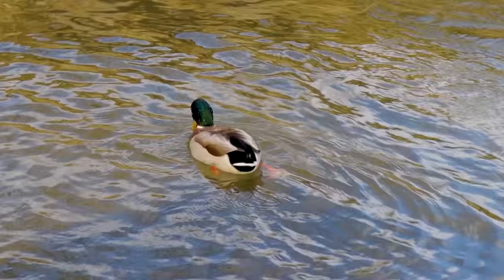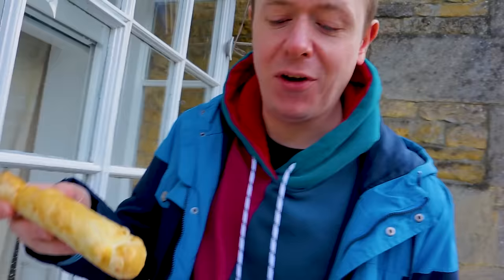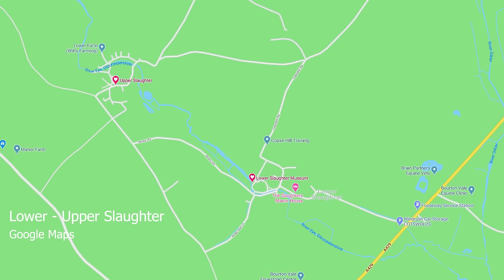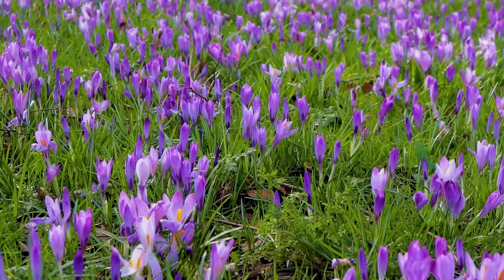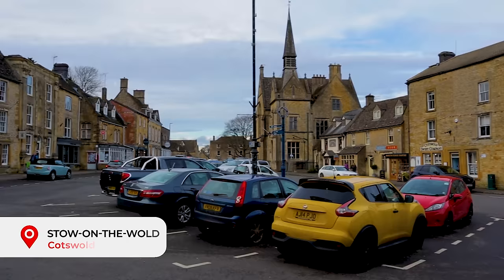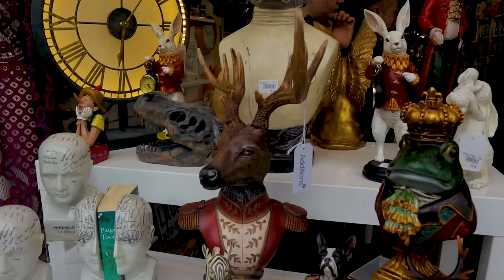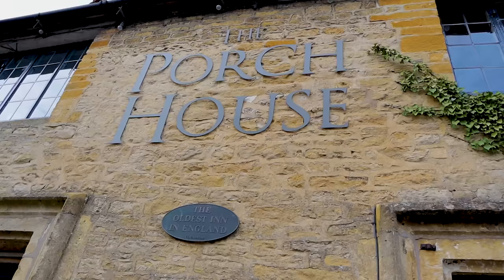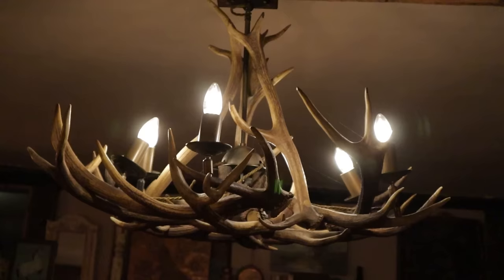The Most Beautiful ENGLISH villages in the COTSWOLDS - Part 2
Some of the most beautiful villages can be found in the Cotswolds, England. This guide shows you MORE of the most beautiful villages in the Cotswolds and historical properties from this pretty part of England.

In part 2 of the travel guide we visit, Bourton on the Water, Slaughters, Stow on the Wold, Broadway Tower and much more!
We start in Bourton on the Water this stunning village has been described as the little Venice of the Cotswolds. There is plenty to see, eat and do including Birdland, a small bird zoo with a collection of penguins, a model railway, perfumery and factory and our highlight the Cotswolds Motor and Toy museum.

The Slaughters are two cute villages sometimes missed by visitors and are the jewel in the crown of the area.
Lower Slaughter has some lovely walks and this peaceful location boasts some of the most picture-perfect cottages and photogenic locations in the Cotswolds. The old mill is a highlight dating back to the 10th century and offers tours, a cafe and a craft shop.

Upper Slaughter is a real sleepy village a mile from Lower Slaughter and linked by the river. You can walk along the river between the two villages it takes about 25 minutes, but it can be muddy if the weather has been bad.

*We said it was Moreton-in-Mash* Mistake it was actually.
Chipping Campden
This glorious market town. It is notable for its elegant terraced High Street, dating from the 14th century to the 17th century

Broadway Tower
Historic folly, by Capability Brown, with exhibitions and links to the Arts and Craft Movement. Great for a walk around and stunning views over the rolling hills of the Cotswolds.

Timestamp:-
00:00 Intro
00:30 Bourton on the Water
01:46 Cotswold Motor Museum
03:25 Pasty Break
04:48 Lower Slaughters
07:38 Upper Slaughters
09:17 Chipping Campden
10:51 Cotswold Stone Walls
11:27 Stow on the Wold
12:45 Oldest Pub in England
14:37 Broadway Tower

2. Buys us a coffee